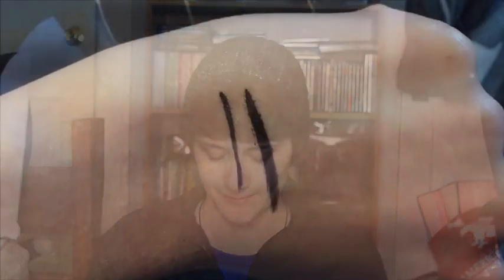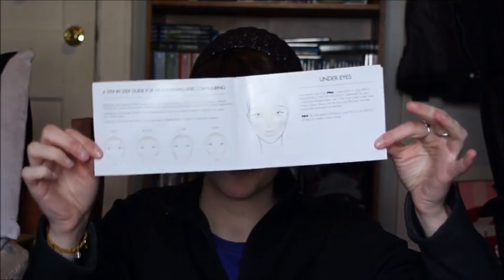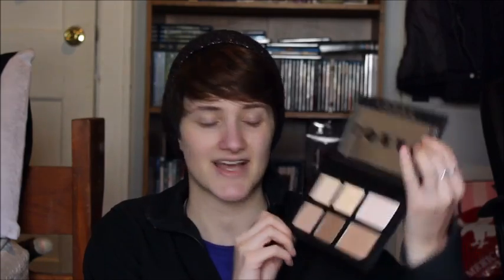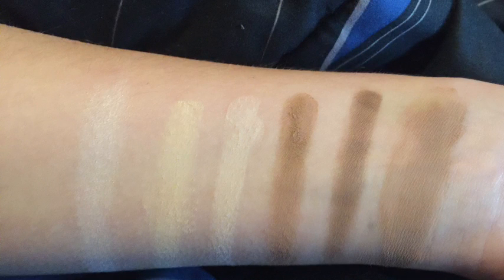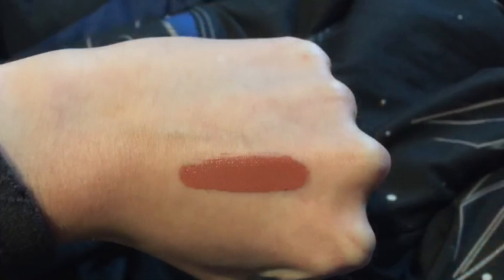Spring Beauty/Clothing Haul!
Hey guys! Sorry I went MIA... I was sick for the longest time and then I just got pretty busy. Sad part is that now I want to return, my computer is being stupid! Anyway, hope you guys have had a fantastic day! Love you! Stay lovely, stay positive, and be good to each other - Alexis